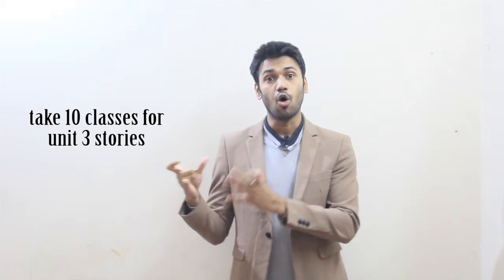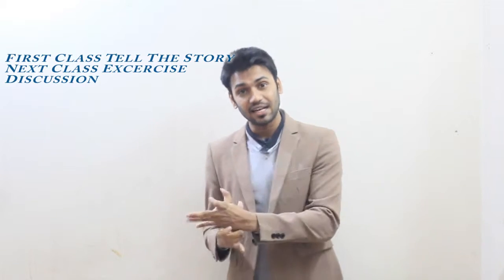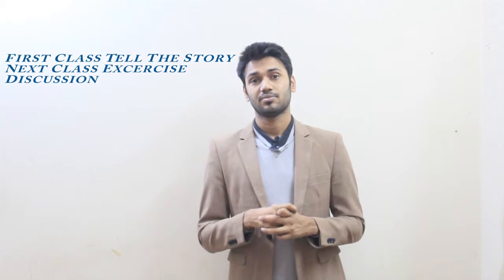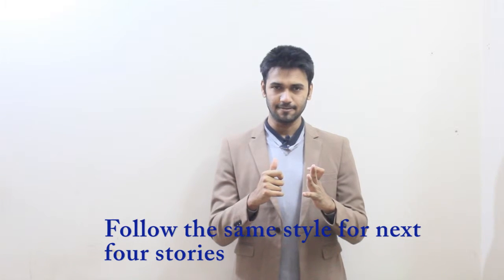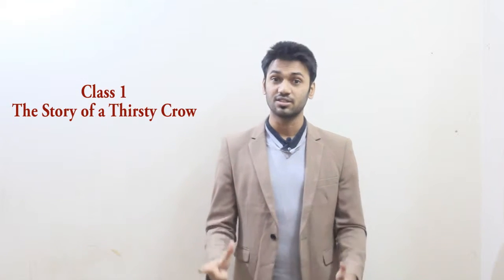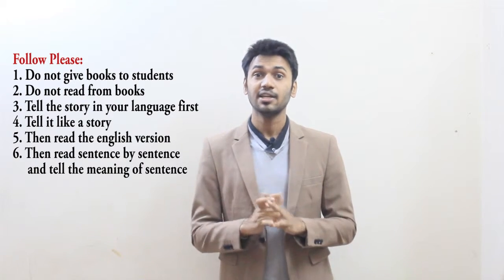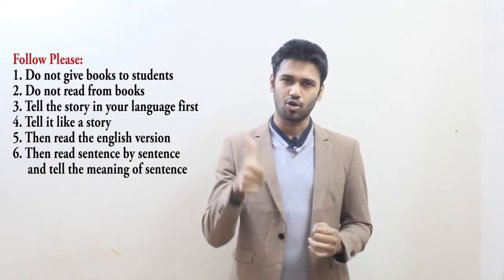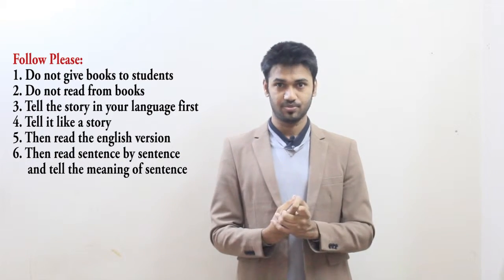English Class for Grade Two | Unit 3 Class 1-5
English | Unit-3 Class-1-5. This video is for the teachers. By the video teachers will learn how they will deliver their lecture to their students.